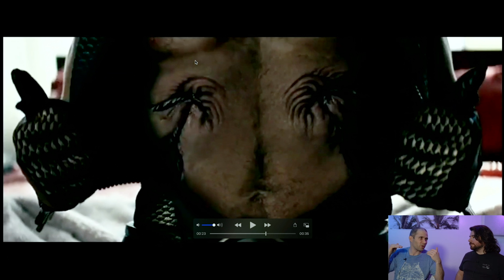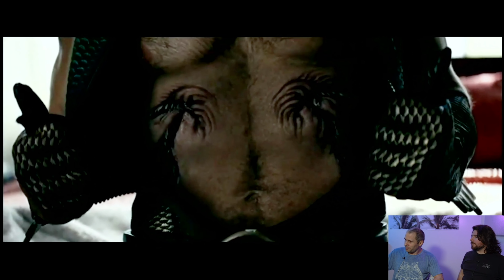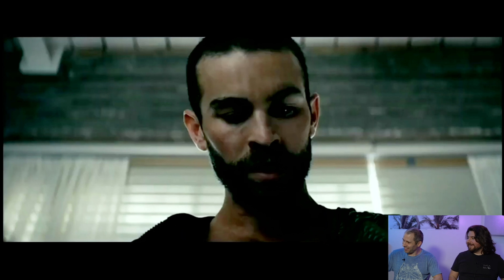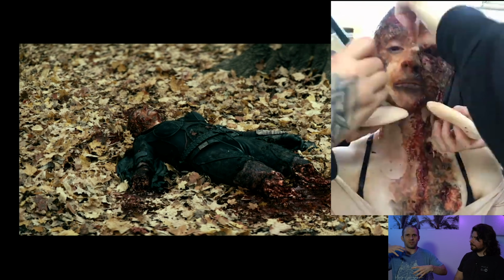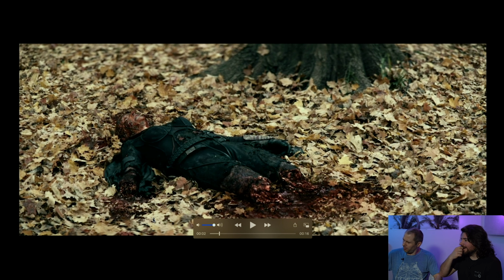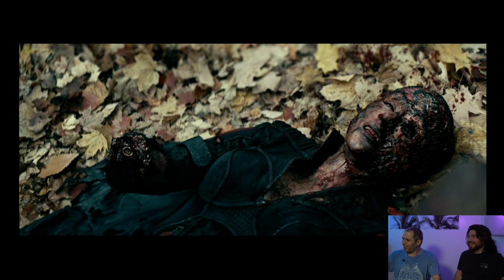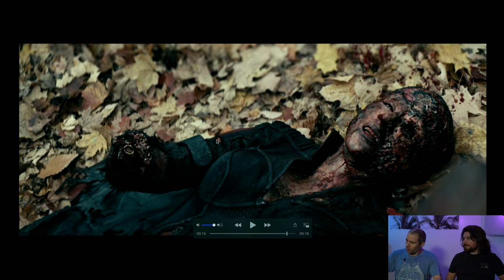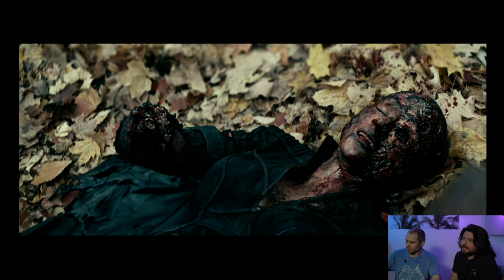VFX Artists React to The Deep's Gills, Stormfront's Burned Body, and Exploding Heads | The Boys S.2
Spoilers Warning | We take a look at our first set of VFX shots from the Boys Season 2 & try to break them down “blind” — without any previous knowledge of how they were done. The guys laugh about The Deep talking to this gills, Stormfront's burned body (that looks like Darth Vader / Anakin Skywalker), and exploding heads aplenty! Huge props to all the talented artists that worked on these fun & hilarious shots!